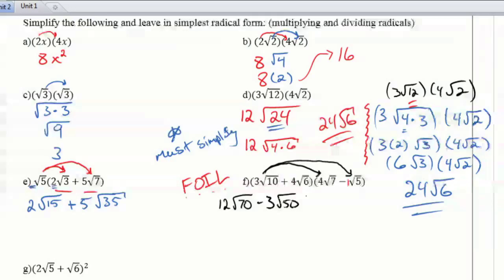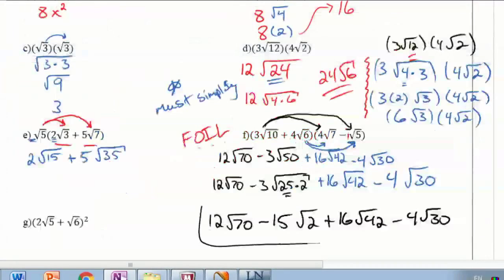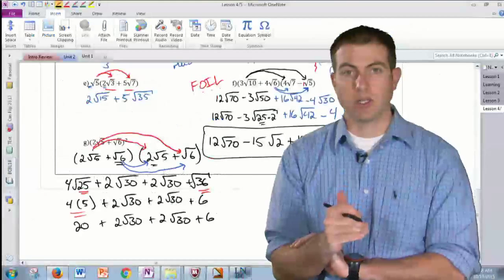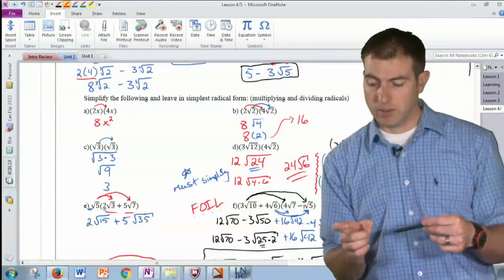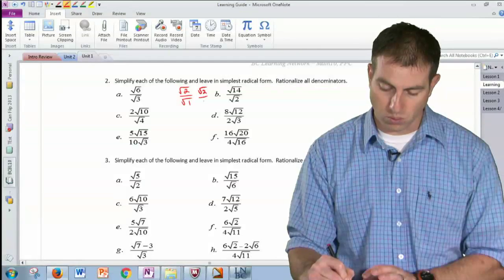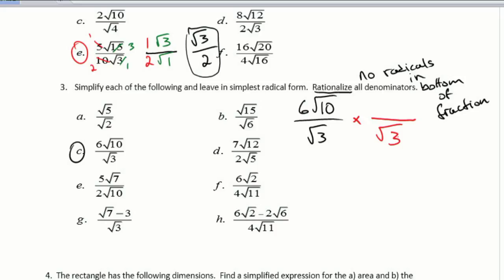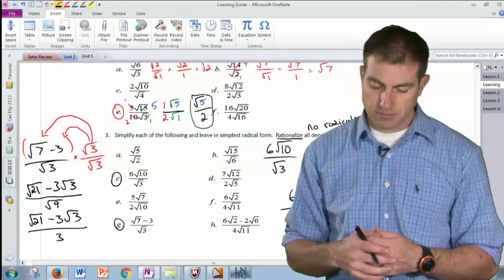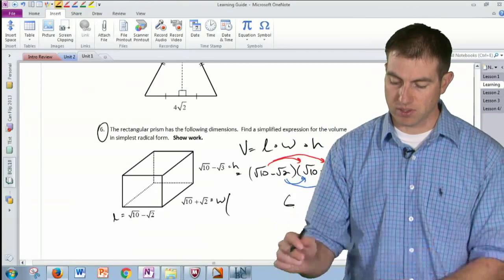Math10 19 October 2015 2